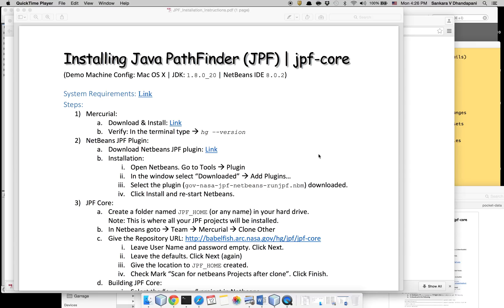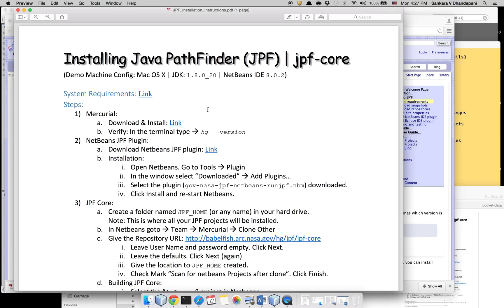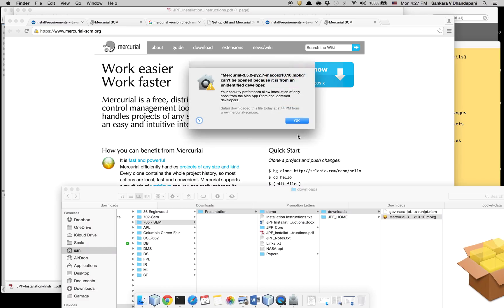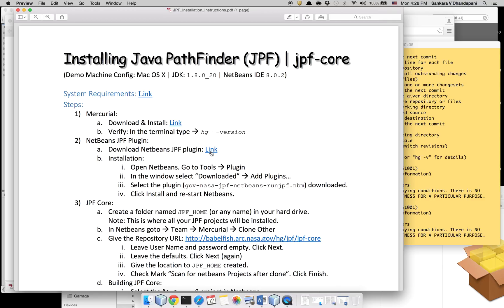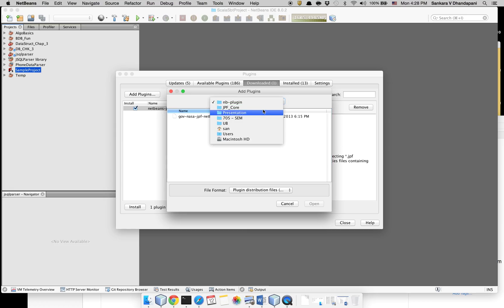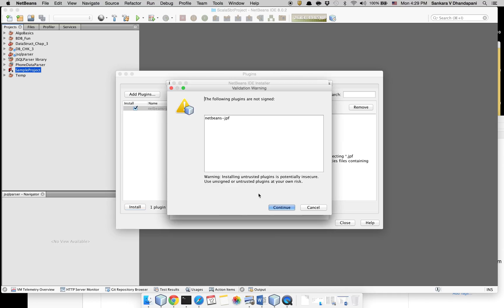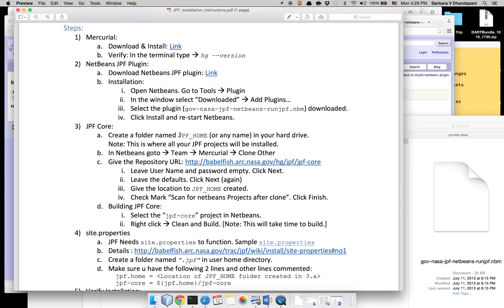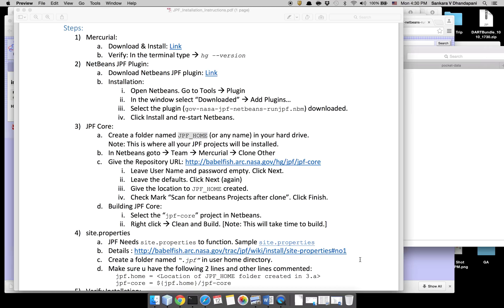Java Path finder (Core) Installation Part 1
How to Install Java Path Finder core on Mac OS X and Netbeans 8.0.2